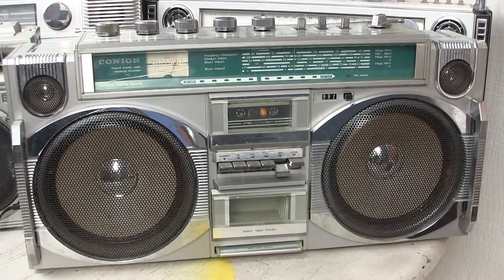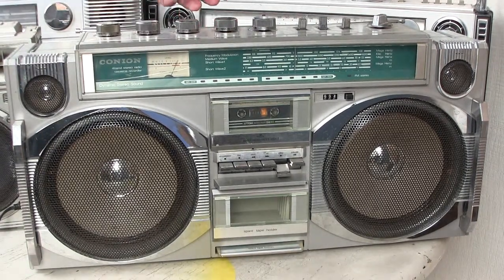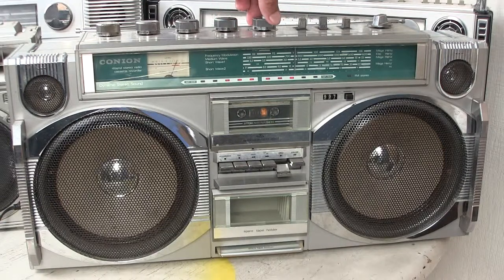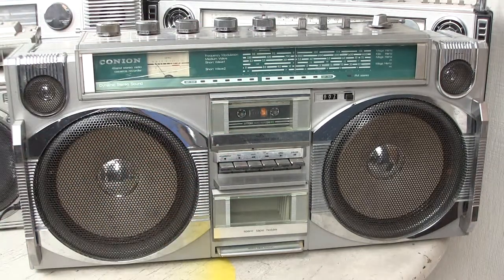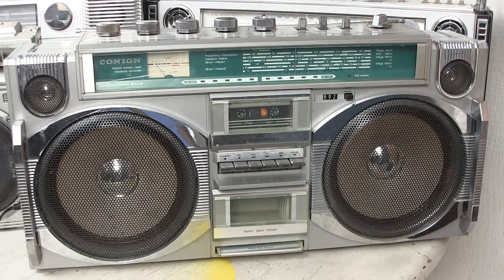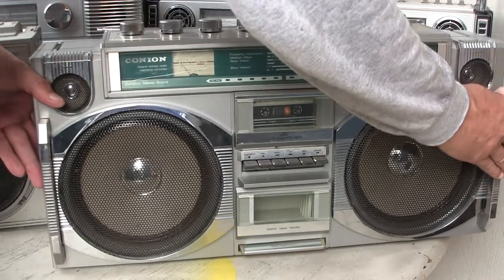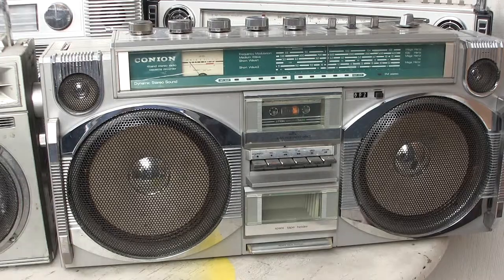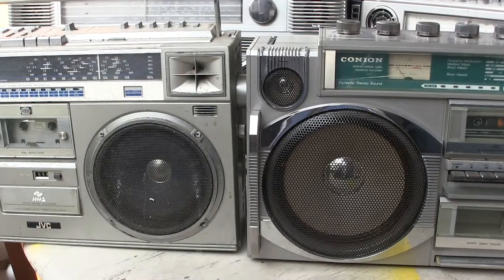Conion CRC-H84FC Boombox Power Level Meter's on cassette & radio Comparison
Conion CRC-H84FC Power level Meter's on cassette & radio - JVC RC-M70 Rising Model no. SRC-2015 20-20 taller Crown Model CSC-850F Kasuga Model KC-2602 ( Update - 9 September 2012 sold Conion CRC H84FC $500.00 ) also sold =  Rising Model no. SRC-2015